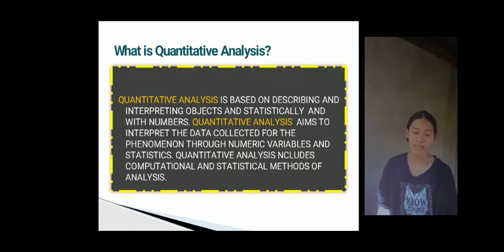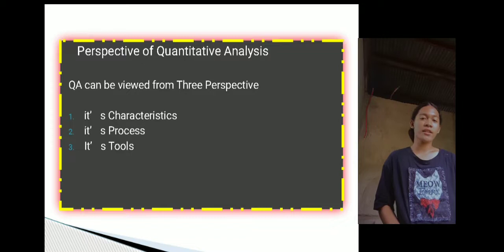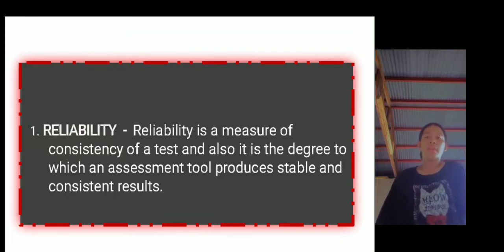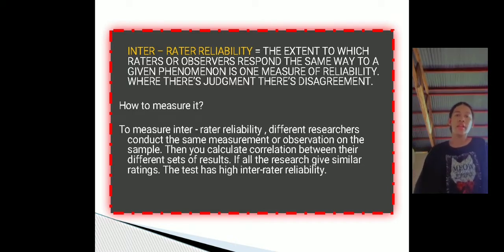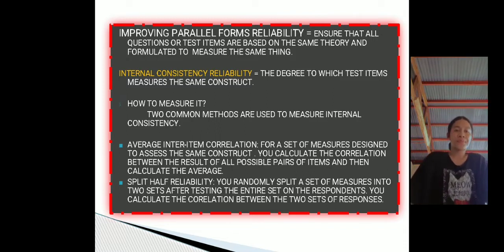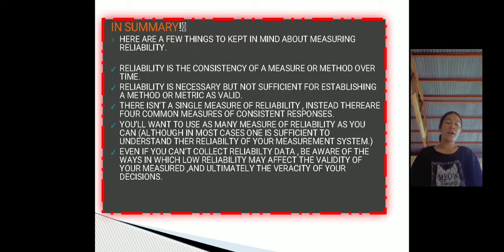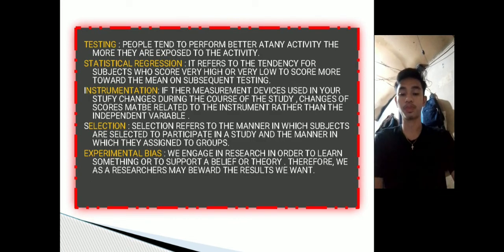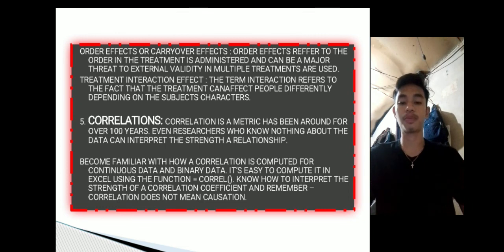Fundamental Concept of Quantitative Analysis approach.